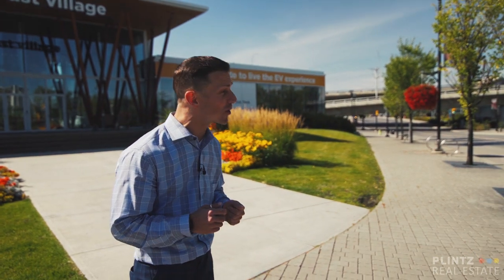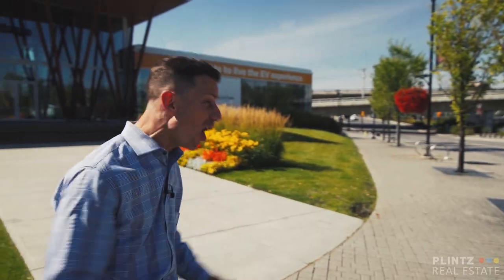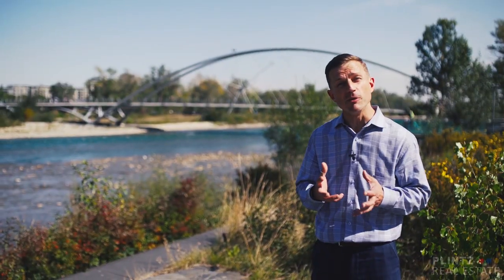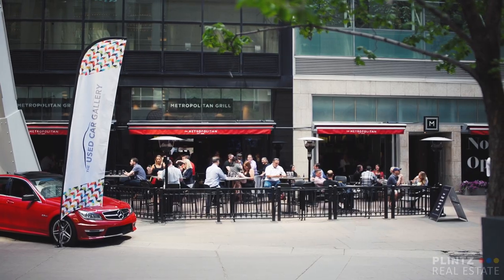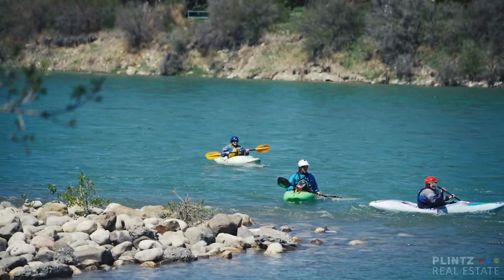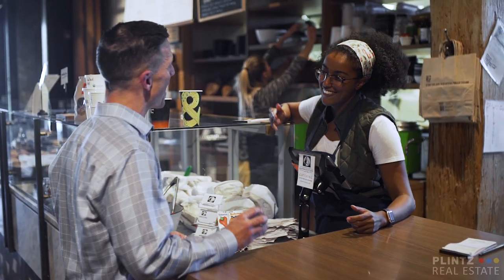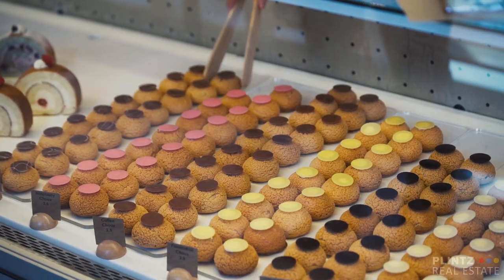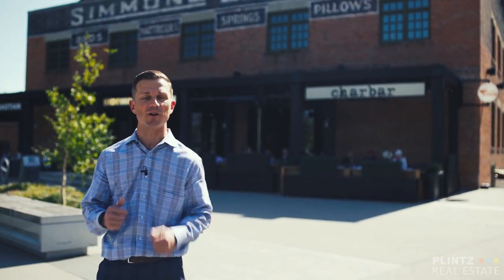YYC Downtown Core, East Village & Victoria Park - Calgary, AB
East Village, Victoria Park, and the Downtown Core are vibrant urban communities located in the confluence of the Bow and Elbow River.  The public spaces of these thriving historic communities blend events, culture, shopping, dining, and outdoor activities. Discover independent retailers tucked into historic buildings, chic cafés nestled within innovative high-rises, sought-after restaurants that shape Calgary's exciting culinary scene, an energetic nightlife and so much more.

Plintz Real Estate is an independent, locally owned and operated real estate brokerage. Our focus on the Calgary and area real estate market allows us to ensure we provide marketing and service that is relevant to our clients.

The Brokerage is built on relationships, trust, and service. We value our relationships with our clients are more important than any transaction. We believe integrity (doing what we promise) is the key to building trust and relationships.

We provide premium real estate services for all of our clients, regardless of the price point. Our goal is to ensure your buying or selling experience is easier, faster, reliable, and knowledgeable. Whether you’re buying or selling a home, we can help you every step of the way. But we’re not done when we hand over the keys, we believe in maintaining a connection to ensure your home ownership experience is the best possible.

We believe in focusing on what we do best - residential real estate and putting our clients first.